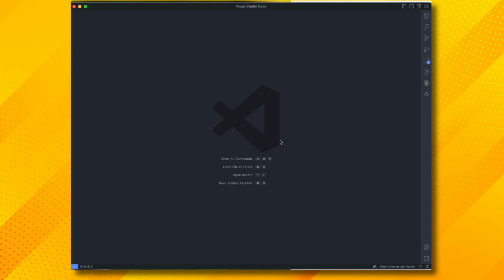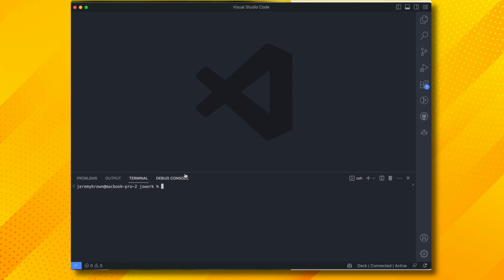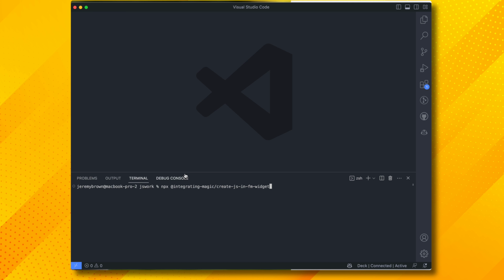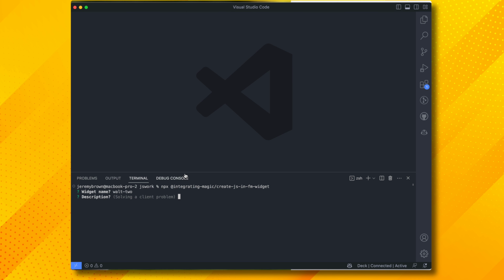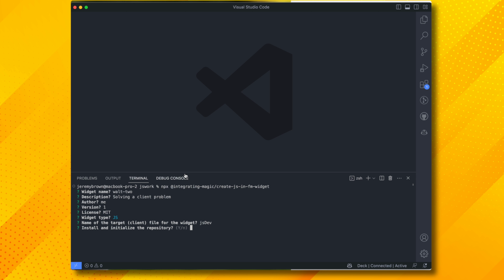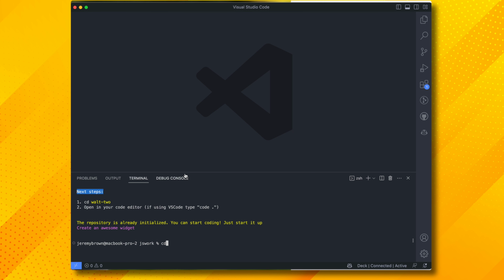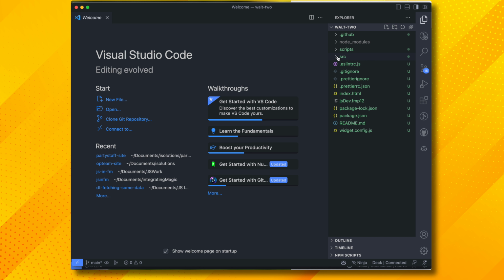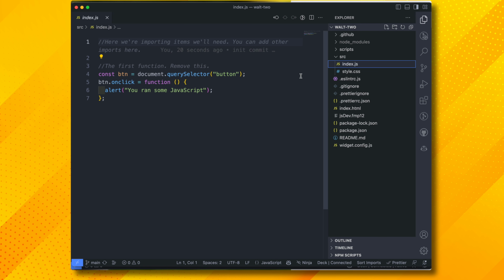npx Create JS in FM Widget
Create a JS in FM widget easily.

Join the JS in FM Community and be part of the weekly Office Hours